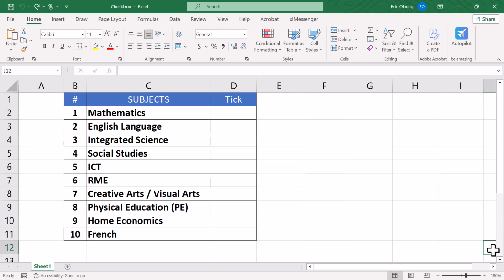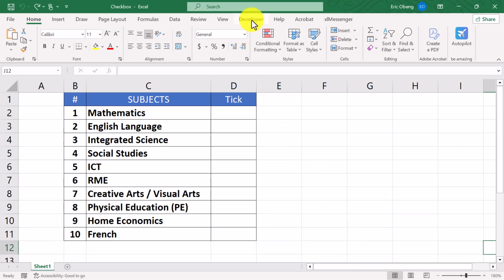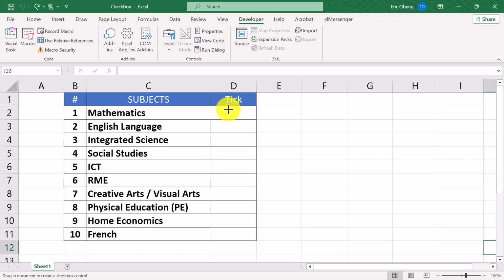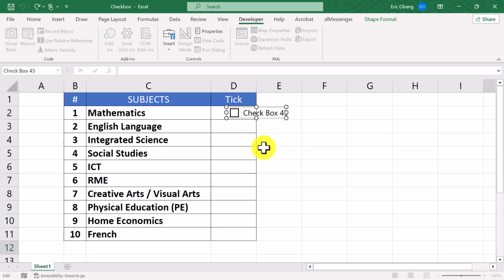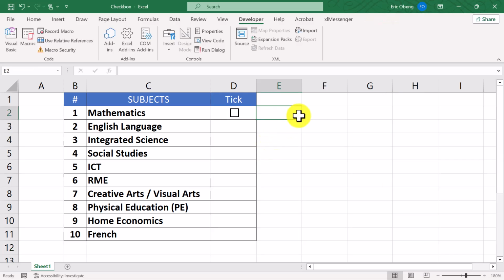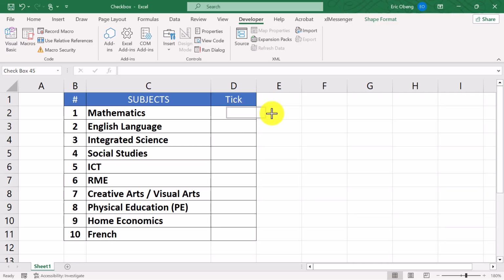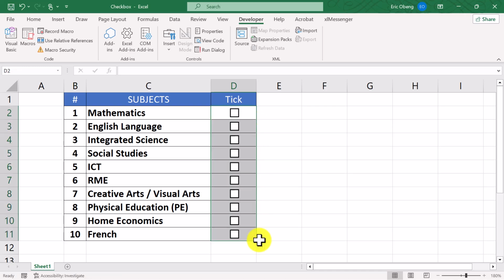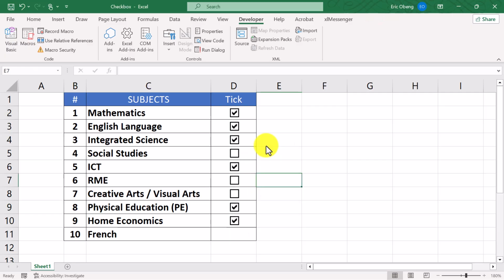How to Insert a Checkbox in Excel Super Fast!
Want to insert a checkbox in Excel? In this quick tutorial, you'll learn how to enable the Developer tab, insert a checkbox using Form Controls, adjust the clickable area, and copy the checkbox to multiple rows. Whether you're creating a to-do list, attendance sheet, or task tracker, this video will walk you through everything step by step.

No coding required—just clean, simple Excel tips for beginners and pros alike!

📺 Video Chapters
00:00 Intro – Why use checkboxes in Excel
00:21 Enabling the Developer Tab
00:45 Inserting a Checkbox
01:21 Adjusting the Checkbox Area
02:22 Duplicating Checkboxes Across Rows
02:47 Deleting a Checkbox
03:03 Final Tips and Outro